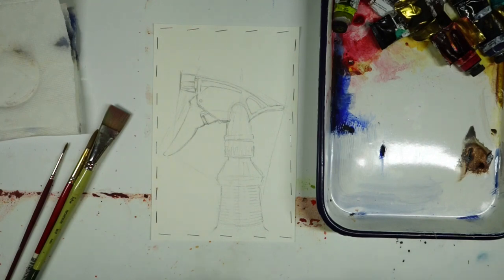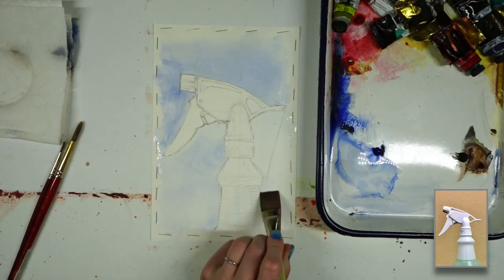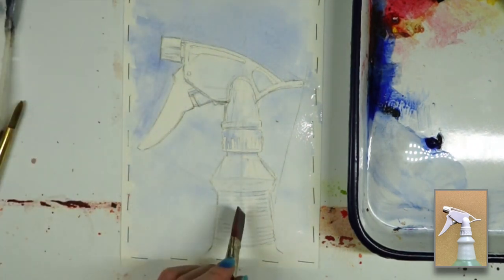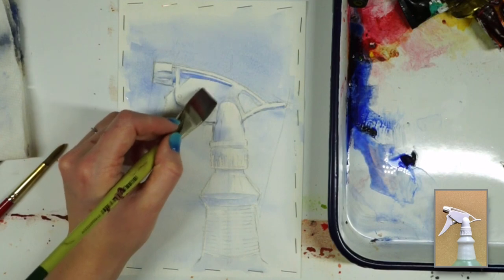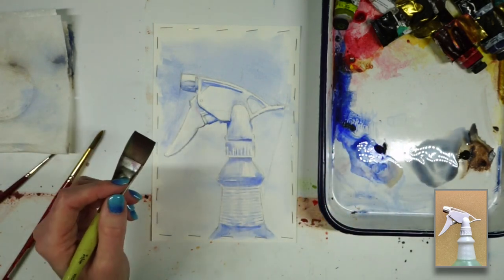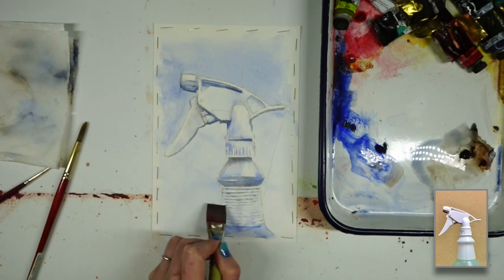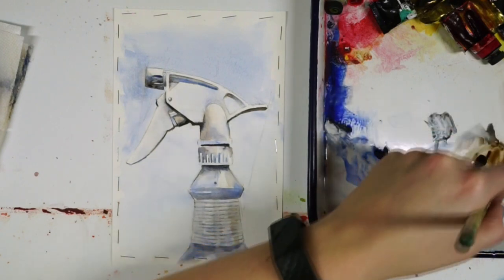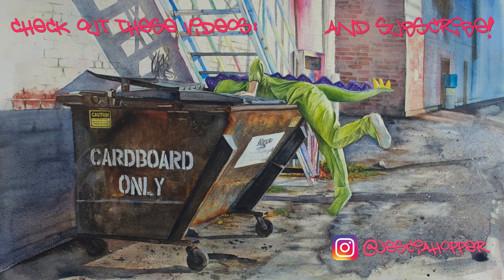Watercolor painting with only two colors! [in depth tutorial]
In this video I am using French Ultramarine and Burnt Umber to create a range of warm, cool and neutral values. Limiting your palette is a great way to practice color mixing, technique and seeing the shapes of value.